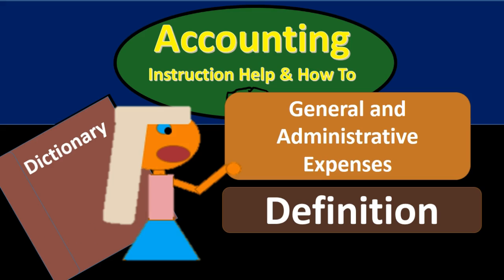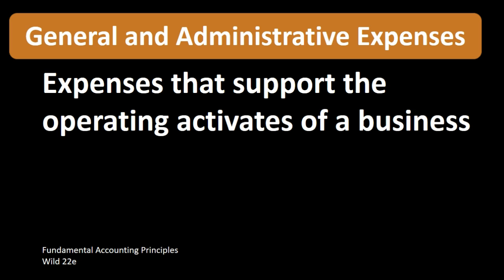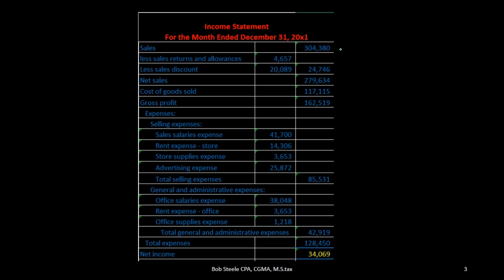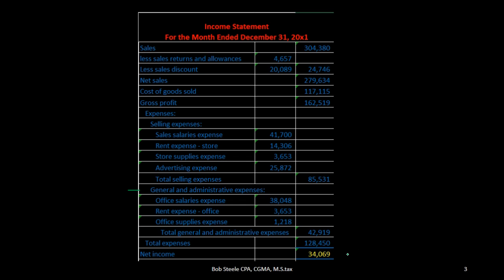General and Administrative Expenses Definition - what are general and administrative expenses?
General and administrative expenses definition including break down of areas in the definition. Analyzing the definition of key term often provides more insight about concepts. General and administrative expenses can be defined as: Expenses that support the operating activities of a business. General and administrative are often represented in a multi-step income statement, breaking out the category of general and administrative expenses not usually done for a single step income statement. General and administrative expenses represent a category of expense that can be useful for decision making.